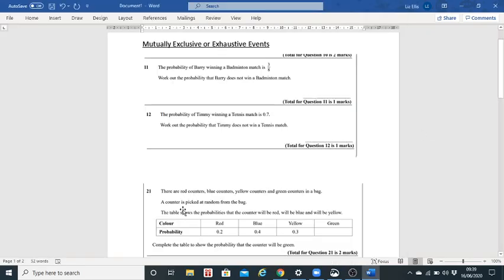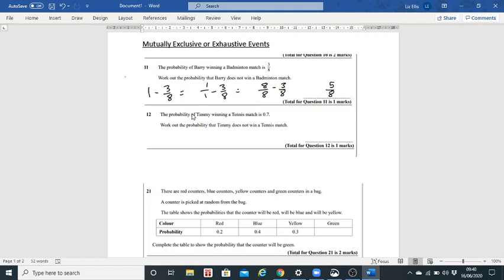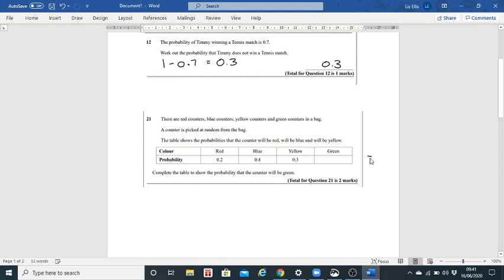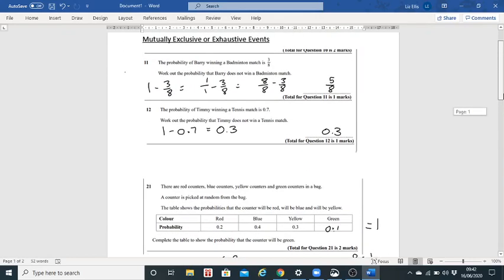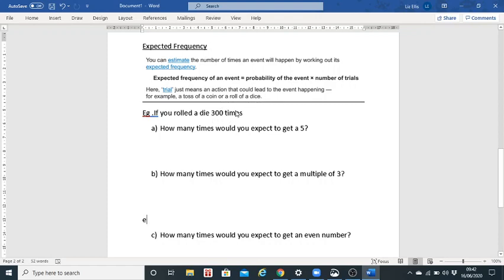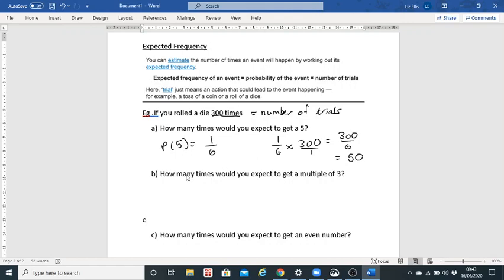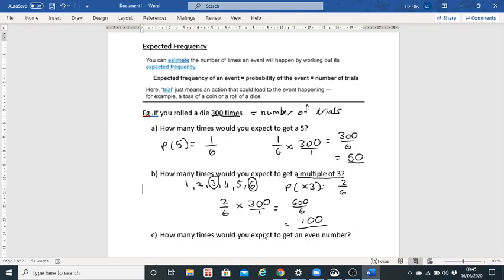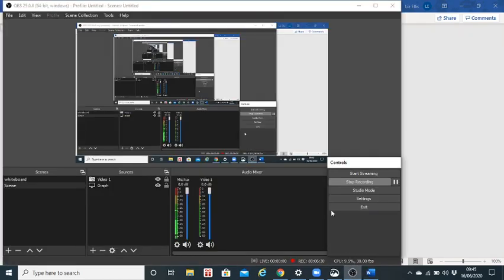Exhaustive events and expected frequencies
Extending probability